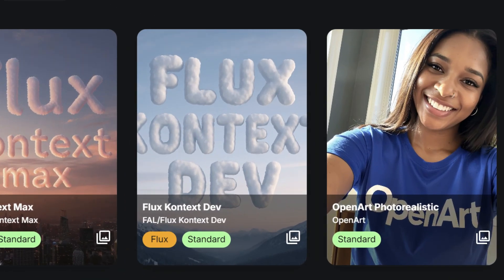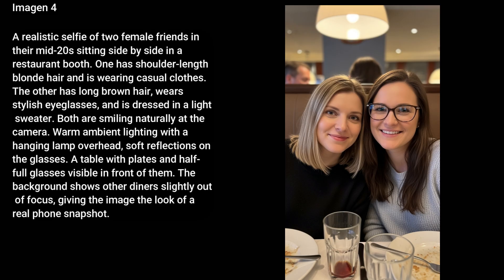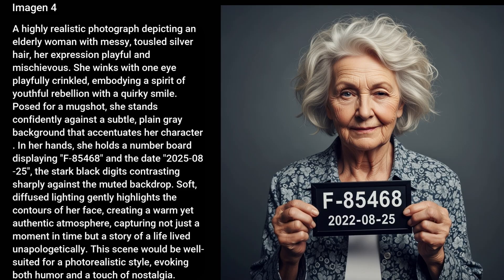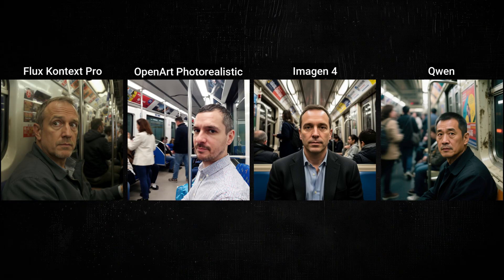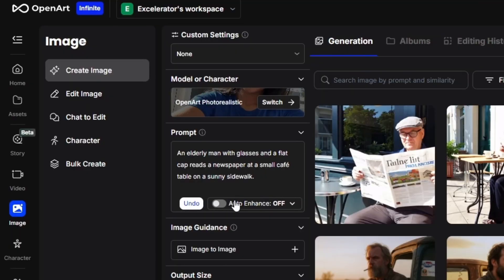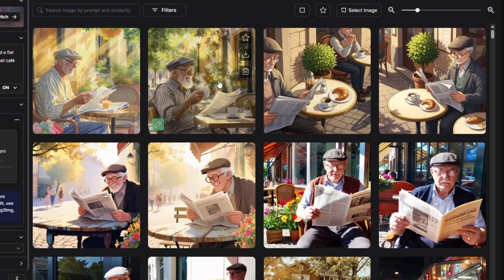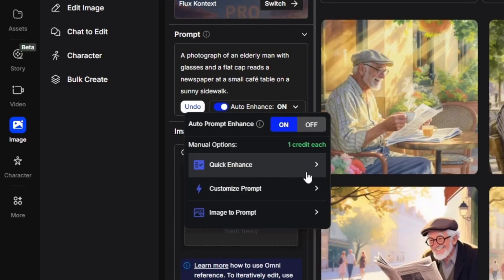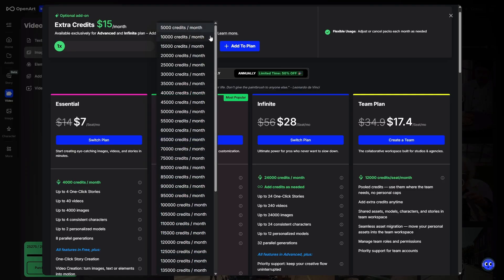Which AI Makes the Most Realistic Photos? (OpenArt Photorealistic, Flux Kontext, Imagen 4, Qwen)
Visit OpenArt to start creating or learn more about the Story Weeks promotions & contests

In this video we'll Compare AI generated photos from 4 AI image generation models available on OpenArt: OpenArt Photorealistic, Flux Kontext, Imagen 4, & Qwen. We're going for photorealistic images - things that look like snapshots, selfies, or something you might think came out of a physical photo album.

I'll show you what each of these models produced, given the same text prompt. Then we'll create some images together- using each of these 4 AI photo models with the same prompt - so you can see the settings available and for each of them.

Chapters:
00:00 OpenArt's new Photorealistic AI Image model
00:27 Story Weeks - Promotions & Creative Contest
00:52 AI photo results compared
05:26 How to generate AI photos on OpenArt
07:02 Prompt Enhancement
09:33 Maintaining Photorealistic Style with Prompt Enhancement
11:10 Create Video from Image on OpenArt
12:03 OpenArt Pricing